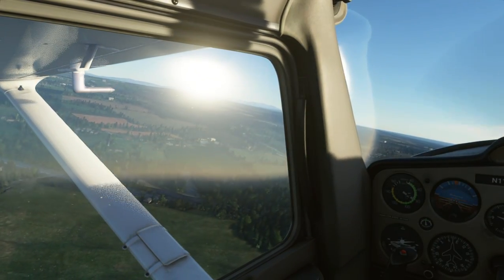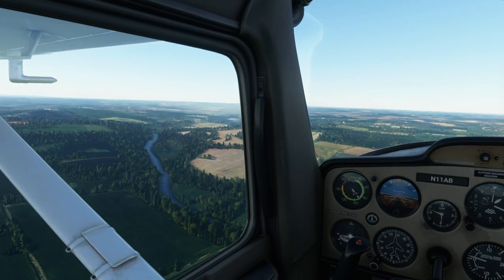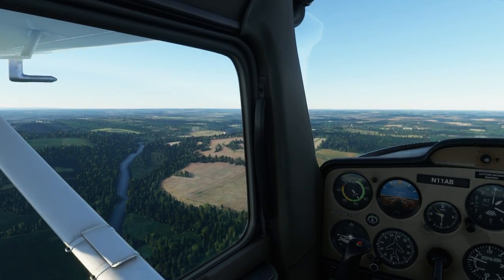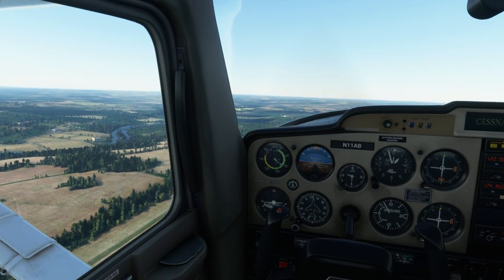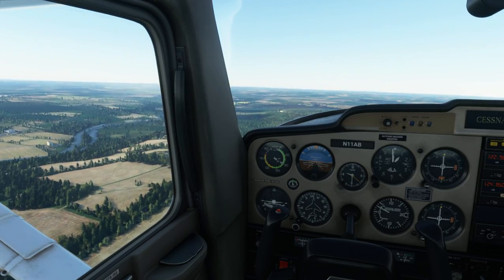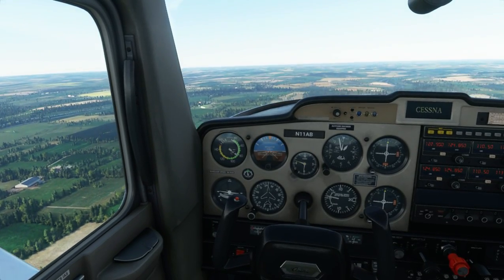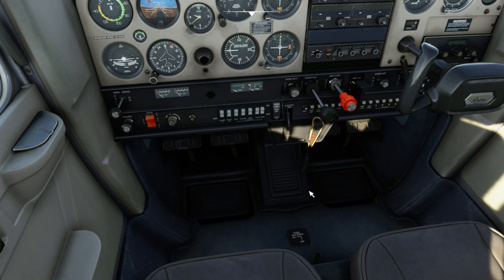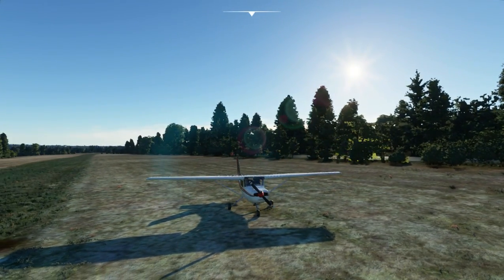MSFS2020 Newgrange, Boyne Valley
Located north of Dublin, Ireland in the Boyne Valley is a 5200 year old passage chamber.  Lets find and flyover Newgrange.